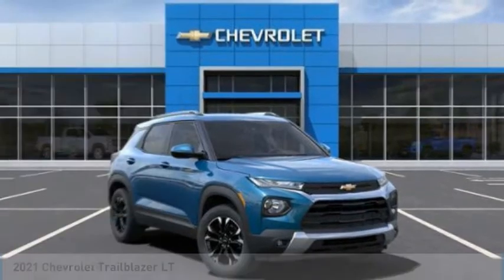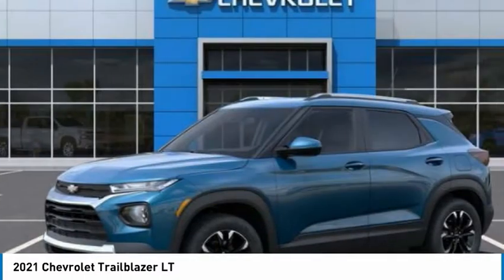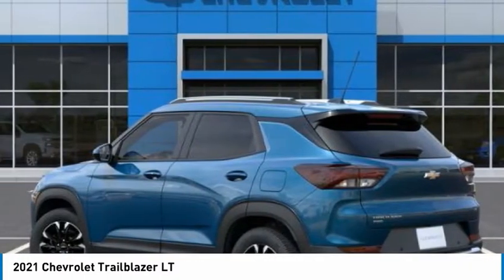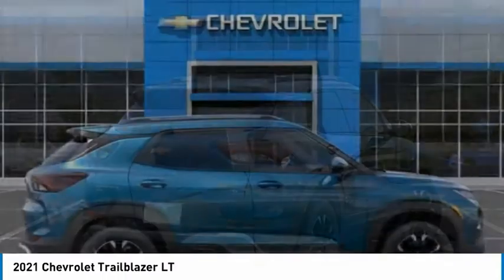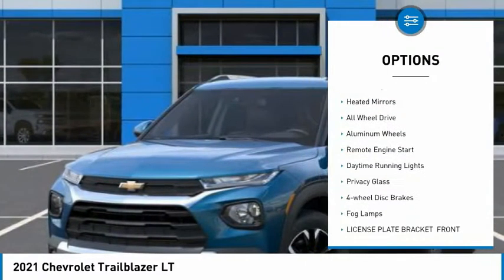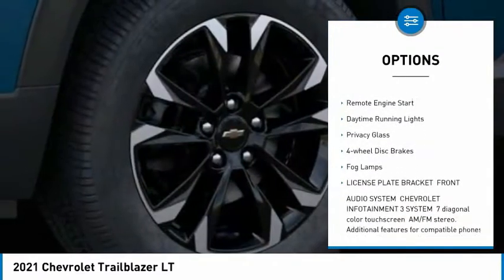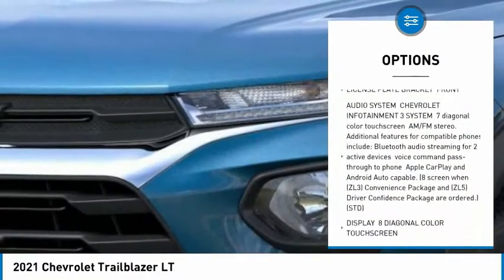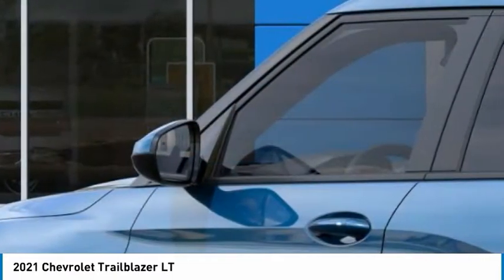2021 Chevrolet Trailblazer LT FOR SALE in Post Falls, ID LL900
Stop in today for a test drive of this N 2021 Chevrolet Trailblazer

Knudtsen Chevrolet
1900 E Polston Ave

This is the vehicle for you if you re looking to get great gas mileage on your way to work!!! This super Vehicle is the rock-hard SUV you ve been searching for!! Just Arrived... This roomy LT, with its grippy AWD, will handle anything mother nature decides to throw at you    Move quickly! Safety equipment includes: ABS, Traction control, Curtain airbags, Passenger Airbag, Front fog/driving lights, Knee airbags - Driver and passenger, Stability control...Other features include: Bluetooth, Power locks, Power windows, Heated seats, Auto, Turbo, Air conditioning, Audio controls on steering wheel, 1.3 liter inline 3 cylinder DOHC engine, 155 hp horsepower, Power seats, Heated seats, Multi-function remote - Cargo access, remote engine start, Power heated mirrors, Tilt and telescopic steering wheel, 4 Doors, AWD, Fuel economy EPA highway (mpg): 30 and EPA city (mpg): 26, Compass, External temperature display... Disclaimer: Our internet prices are after all applicable rebates. Subject to lenders credit approval. Rebates may or may not applied towards leases.0  apr is in lieu of rebates! on selected models. Terms and condition may apply call or see dealer for details. All prices are plus sales tax,   197.40 dealer doc fee, and   14.00 title.      On approval of credit.      . see dealer for details. Chevrolet trade assist in allowance must trade in a 2006 or newer car or truck.Costco members rebates only on 2020 Tahoe, Suburban, and Silverado s. Must show proof of ownership.Conquest you must own a 2006 or newer non gm product to qualify. gm loyalty must own a 2006 or newer gm product to qualify. some of these vehicles are former service loaners.on selected models you must finance thru gmf, lease loyalty you must have a current lease on a 2015 or newer vehicle, must of leased it at lease 30 days ago. subject to credit approval. expires 9/30/2020